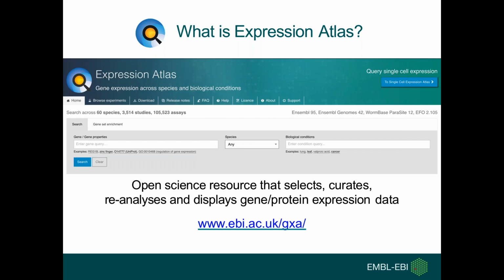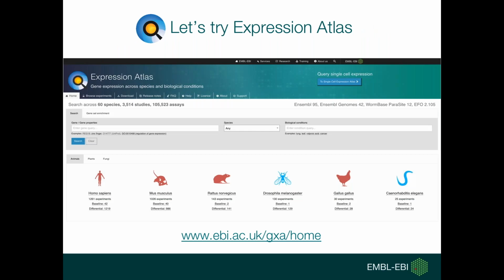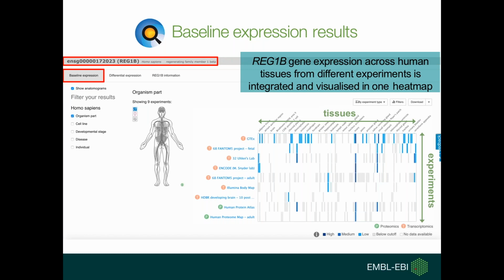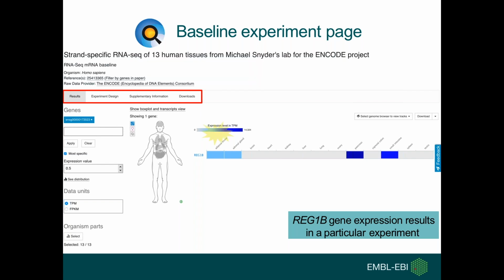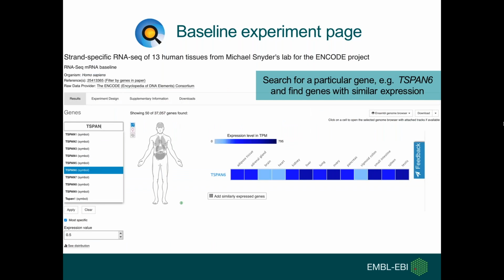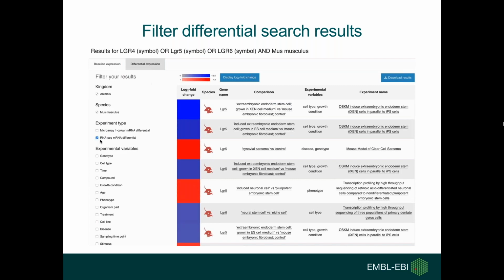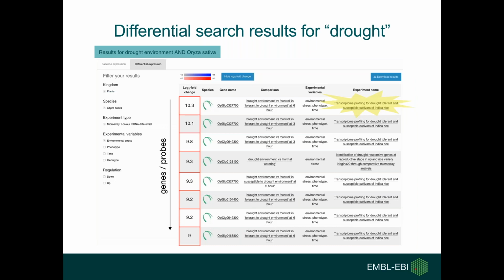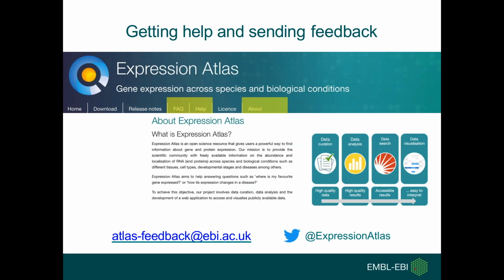Explore gene expression across species with Expression Atlas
Expression Atlas is an open resource that incorporates high quality gene expression data from ArrayExpress as well as other data archives and sources. Our mission is to provide the scientific community with a tool that allows users to visualise the abundance and localisation of gene and protein expression data across over 60 different species and thousands of different biological conditions. Expression Atlas aims to help answer questions such as "where is my favourite gene expressed?" or "how does expression of my favourite gene change in response to disease?"

The webinar will guide users through:

- Introduction to baseline data which investigate gene expression under normal conditions (without experimental interference)

- Introduction to differential data which explore gene expression changes in response to perturbations such as disease or compound treatment

- Searching for specific genes and conditions

- Advanced features: visualising gene information within the Ensembl genome browser; identifying similarly expressed genes to your gene of interest; view variable gene expression and transcript information

This webinar was recorded on 26 June 2019. The slides from the webinar can be downloaded in Train online: